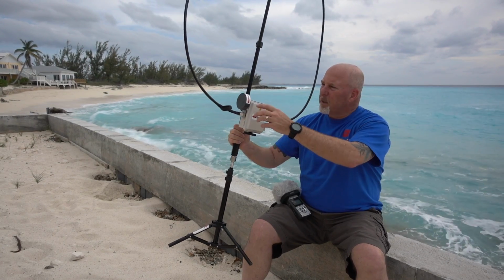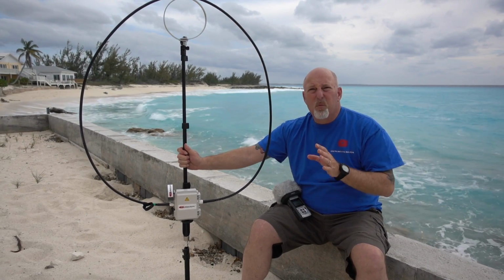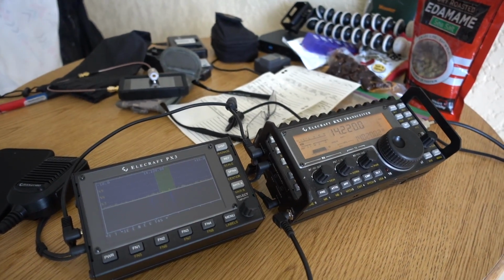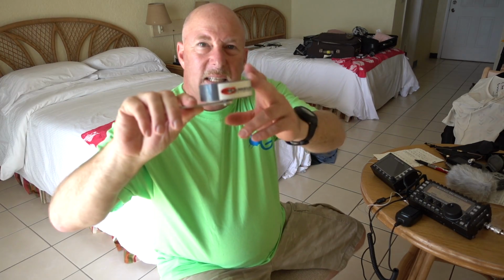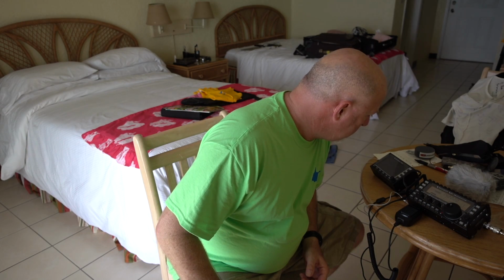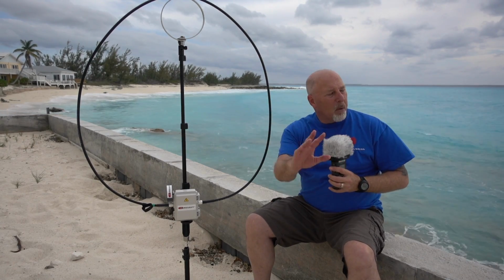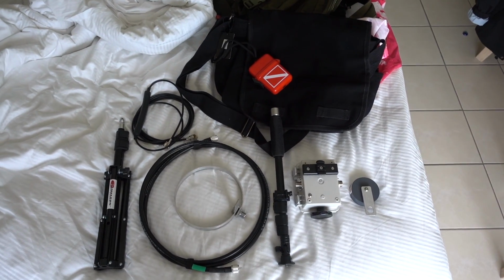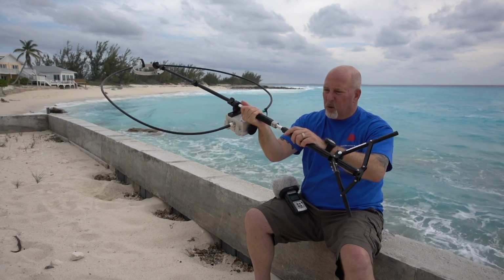Chameleon P-Loop 2.0 & A Real Shark Attack K6UDA Radio Episode 46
I'm on San Salvador Island in the Bahamas testing out the new CHA-P Loop 2.0. Made a 3,000 mile QSO with Dr. Balun back in California. You also get to see a little bit of my dive trip and an honest to goodness shark attack by not one but two sharks simultaneously . This is amazing shark attack video like you've never seen before.